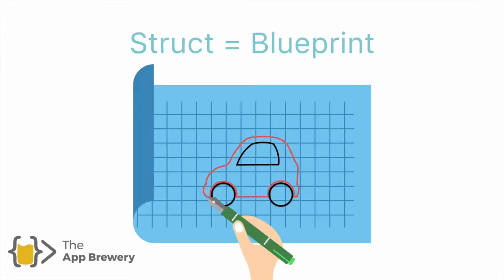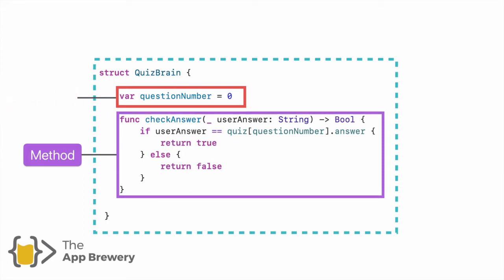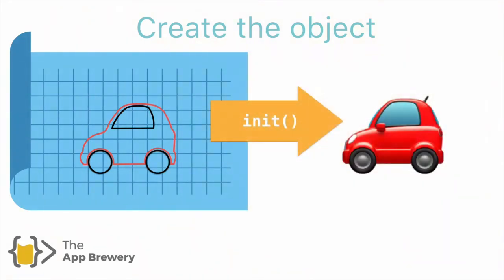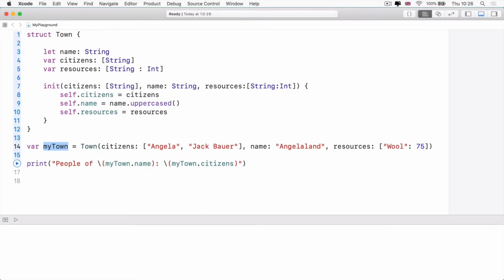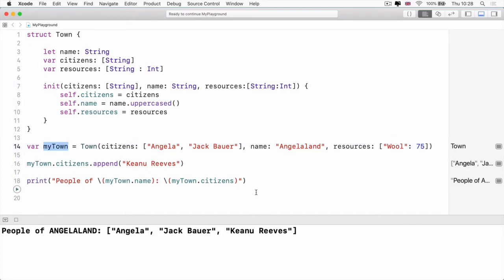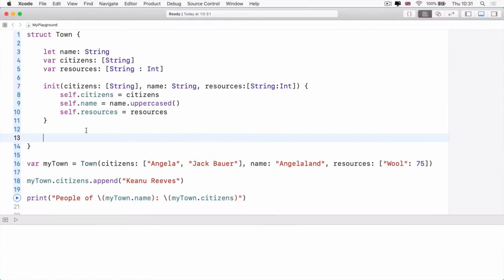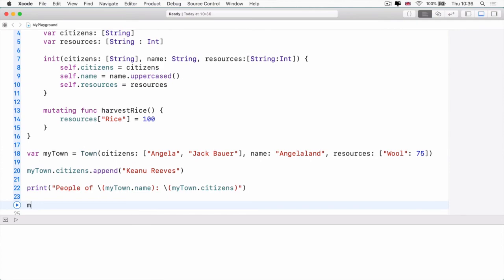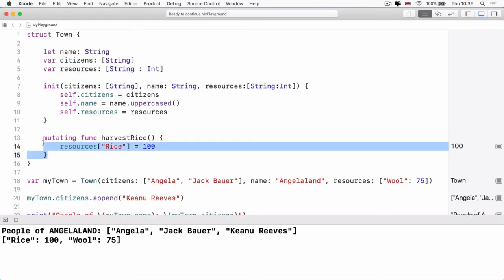Immutability - Difference between mutable and immutable | Swift from Beginners to Expert : Lesson 3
In this video we are going to explain Immutability in swift and Difference between mutable and immutable.